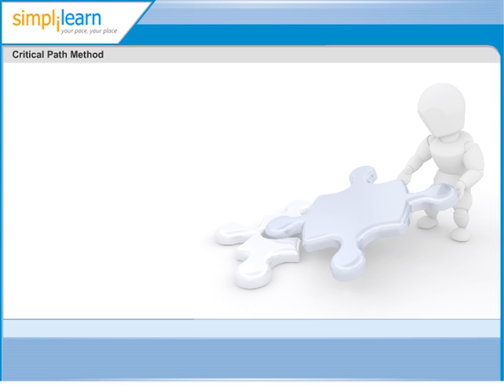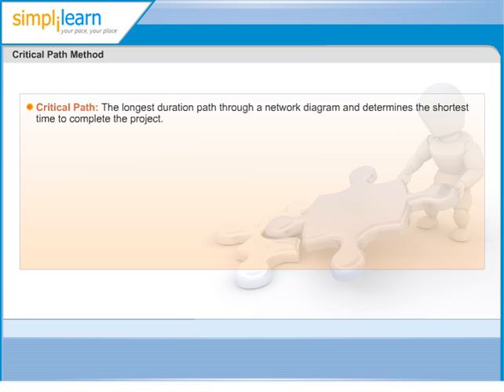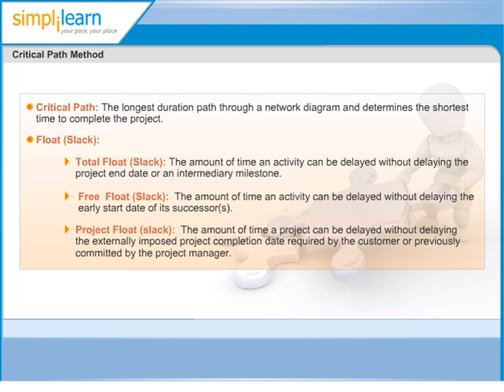Critical Path Method | Project Time Management | PMP Certification Training Online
Simplilearn Solutions (Global R.E.P. ID 3147) provides project management training through a blended learning model of classroom training and online learning.

Transcript for Critical Path Method:

Critical Path is another technique to do the Schedule Network Analysis. It's again a very popular technique and we will study this method in next few slides.
First, let me explain what is a critical Path?
Critical path is defined as the longest duration path through a network diagram and determines the shortest time to complete the project. We will shortly learn on how to identify a critical path in a network.
Float is another concept, which is quiet important in understanding the critical path. Float is calculated once the network diagram is ready. There are three kind of float that can be calculated.
The first being the Total Float, which is the amount of time an activity can be delayed without delaying the project end date or an intermediary milestone.
The second type of float is Free Float which is the amount of time an activity can be delayed without delaying the early start date of its successor(s) activities.
The last type is Project Float which is the amount of time a Project can be delayed without delaying the externally imposed project completion date required by the customer or previously committed by the Project Manager.
You can think of float as a cushion time available to complete an activity. Float is also called slack.
Now, let me ask you. What is the slack of the activities on the critical path? The answer is Zero.
Because, there is no scope to delay activities on the critical path. Critical Path actually represents the Project duration.
They actually add together to the Project duration, so where is the scope for the delay? Delaying activities on the critical path is as good as delaying the project duration!